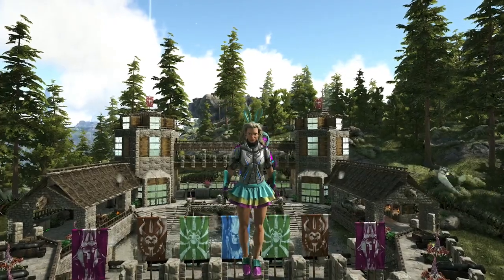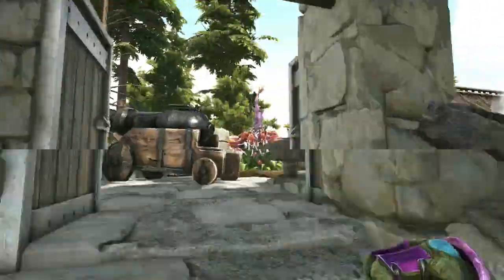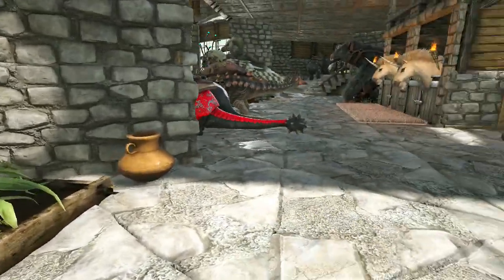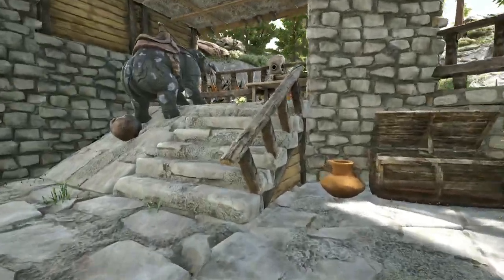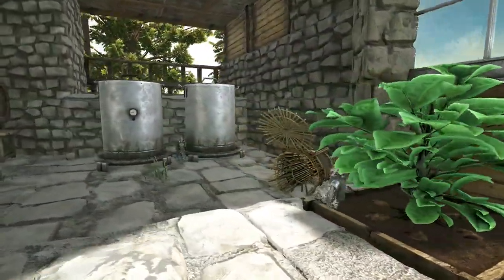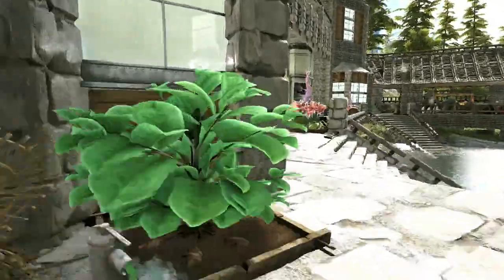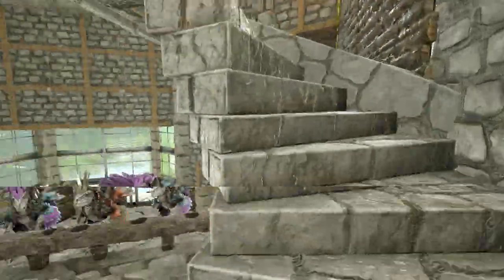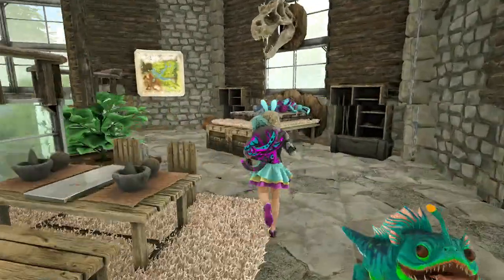Medieval Castle Base Tour! *NEW* XBOX Official! ARK Survival Evolved!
In this video we will be taking you on a tour of our castle base.
We are playing on the XBOX series X, on an official server

0:00 Intro
0:45 Panoramic View
2:00 Battlements and Outside Buildings
4:50 Stable
6:13 Kitchen
8:00 Station
9:00 Abyss Watchers
11:20 Bedroom/Bathroom
12:19 Brewery

Ark Survival Evolved is-
Developed by: Studio Wildcard
Published by: Studio Wildcard